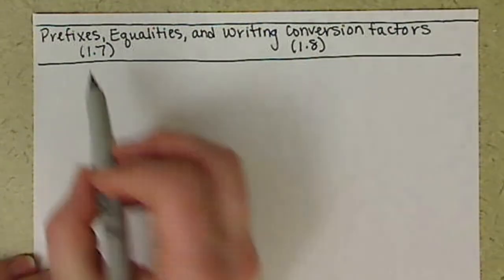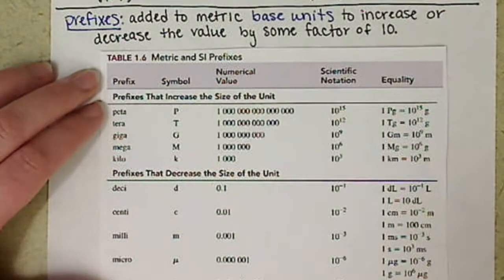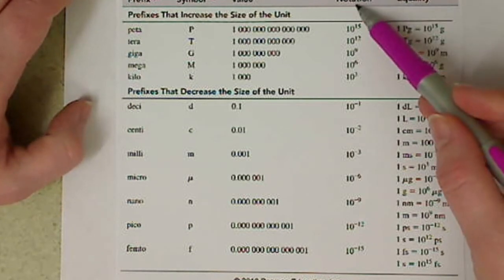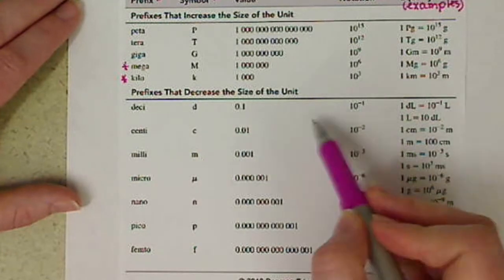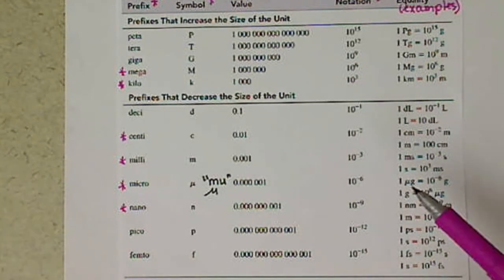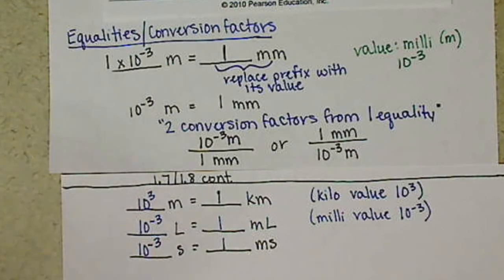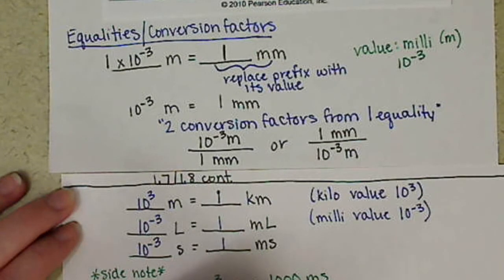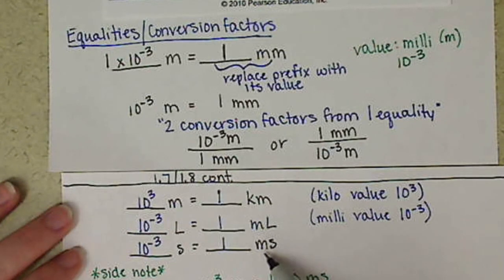Chem121 Prefixes, Equalities, and Writing Conversion Factors 1 7 and 1 8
Metric system--how to use it, writing equalities/conversion factors  (ending portion that doesn't show up in the video is explained in the next video)